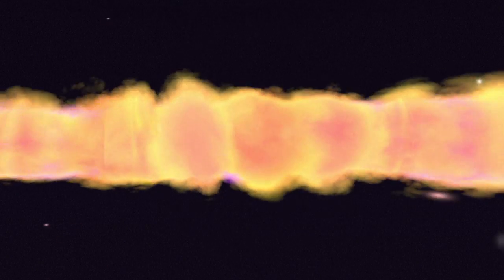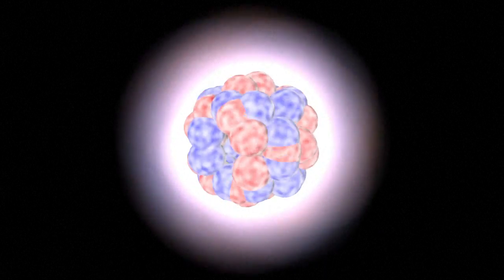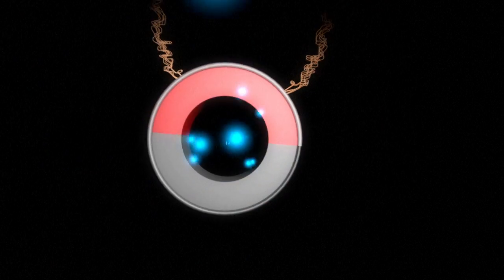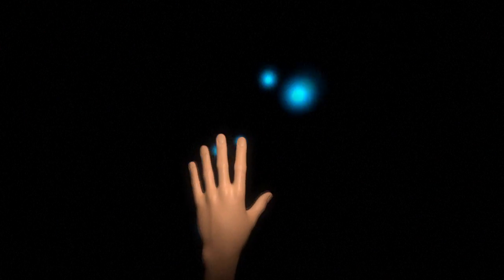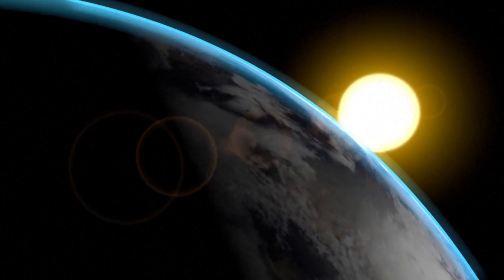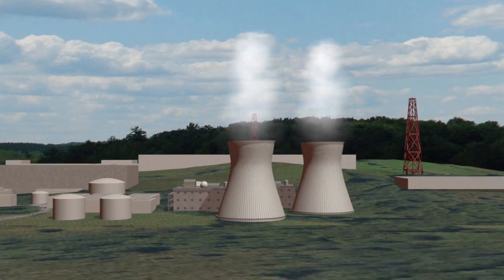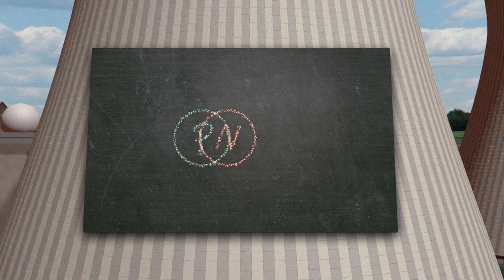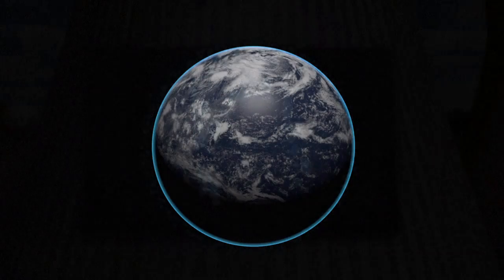Neutrinos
Takaaki Kajita of Japan and Arthur McDonald of Canada were awarded the Nobel Physics Prize on Tuesday for determining that neutrinos have mass, a key piece of the puzzle in understanding the cosmos.Videographic